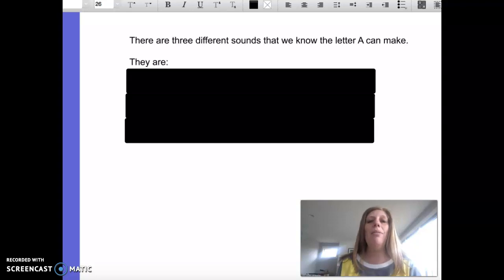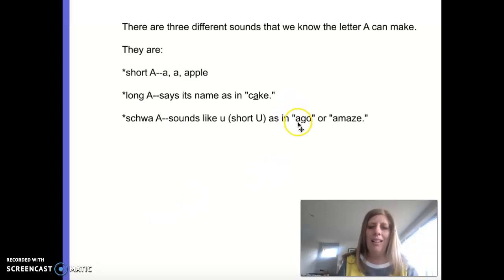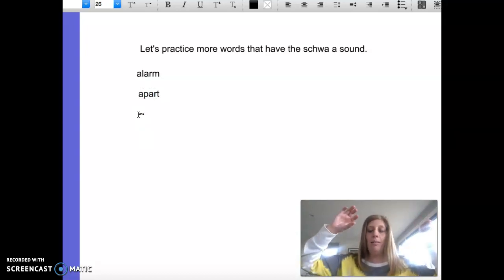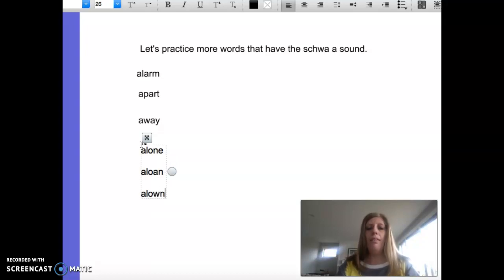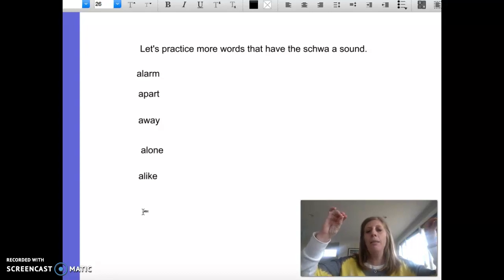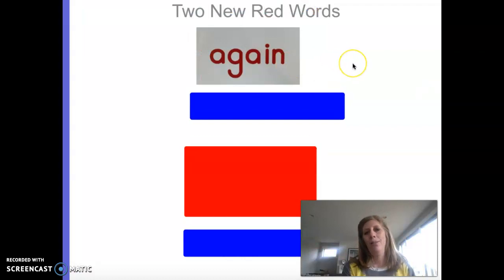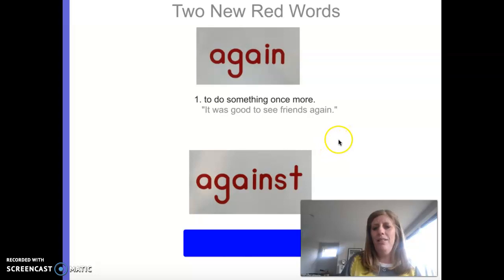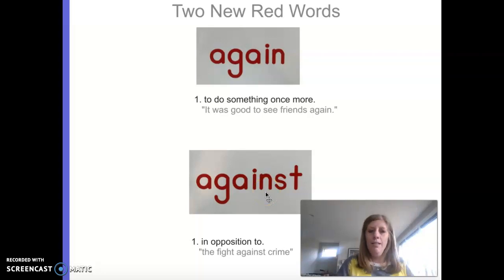PAF New Material 4/20